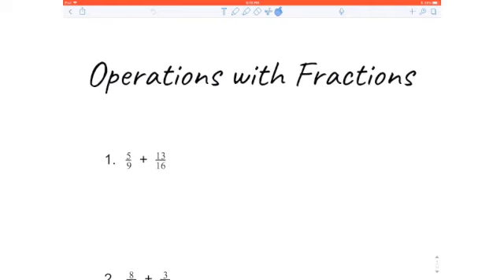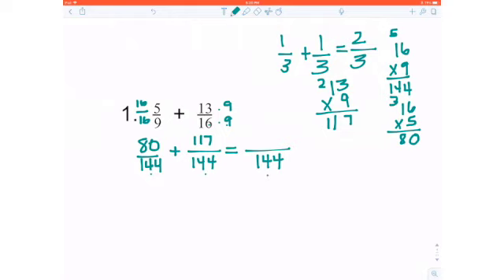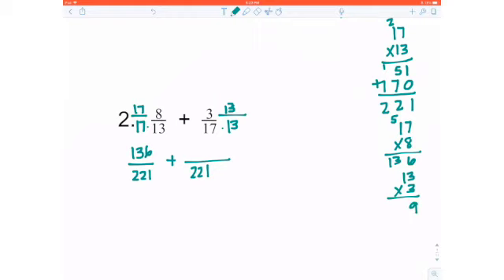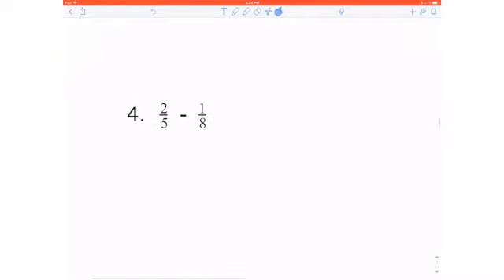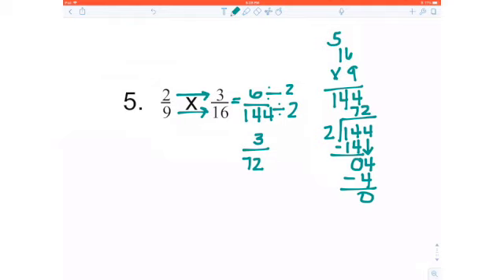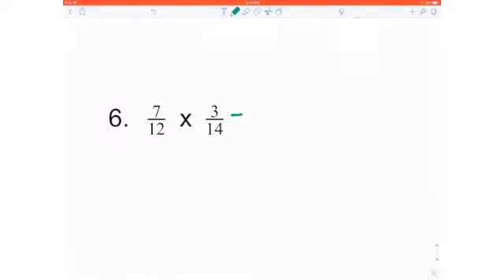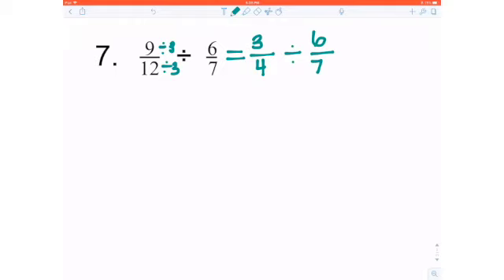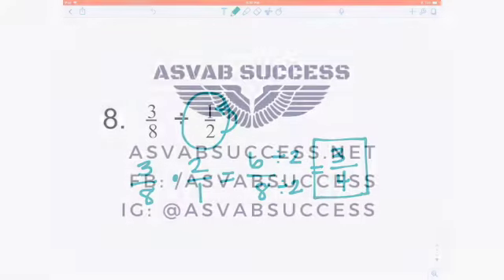Studying for the ASVAB: Fractions, Helps with Arithmetic Reasoning and Mathematics Knowledge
Studying for the ASVAB? Don't let questions with fractions intimidate you! In this video I review basic skills using fractions to help you work through difficult fraction questions.